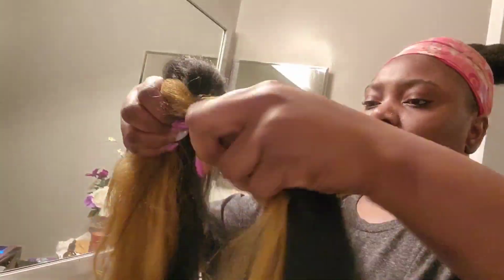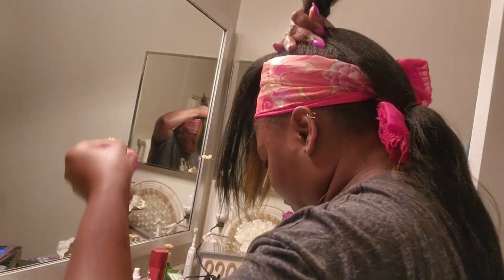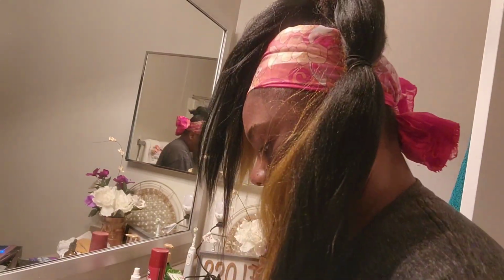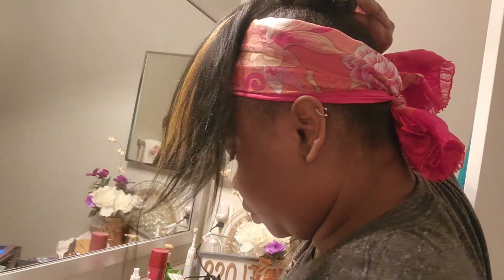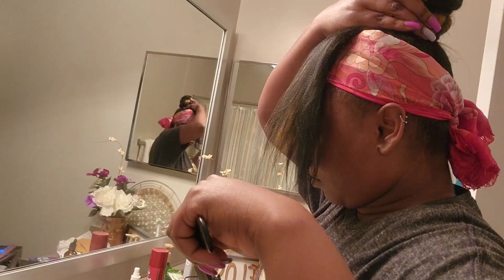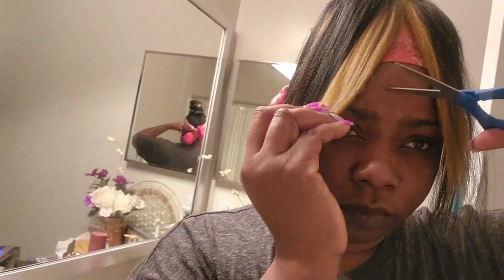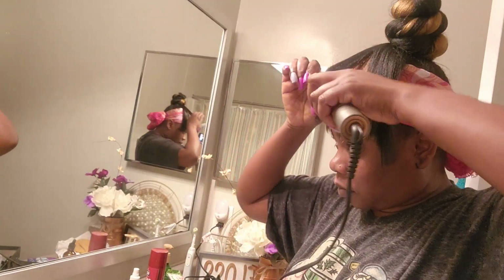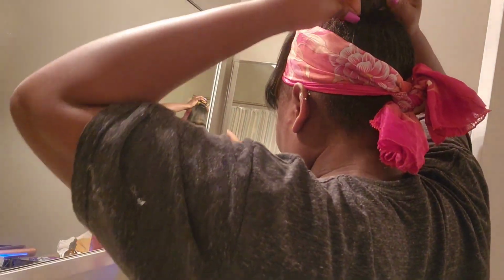Cheap and simple updo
We know how frustrating it can be when you have nappy natural hair.  This is a simple, inexpensive style you can try